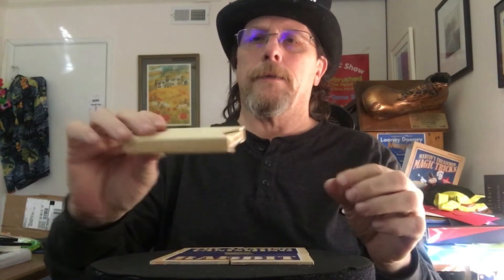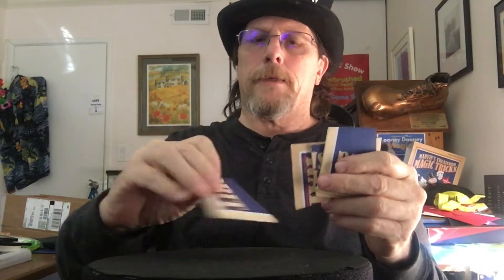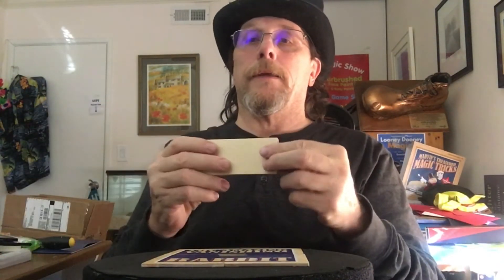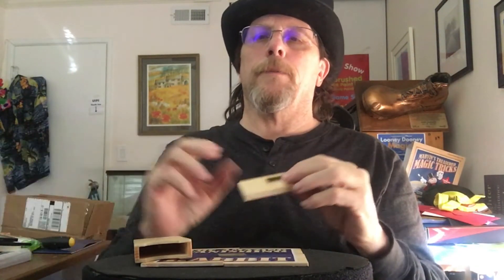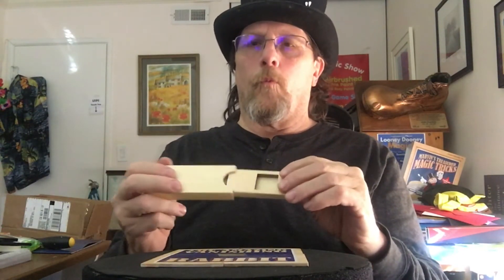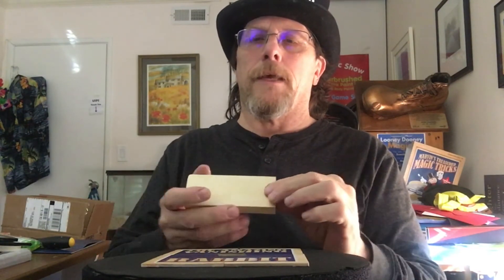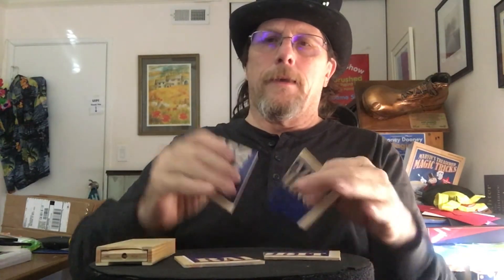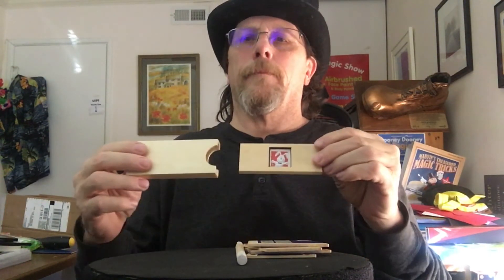Trixie's Reappearance Tutorial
This video will explain how to get the missing bunny back!

Here is the link to THE ABRACADABRA CLUB MYSTERIES books. This series is perfect to keep kids actively reading (and learning magic at the same time).

The Desperate Magician

Here, also is the link to the Amazon link to buy this magic kit if you haven't already purchased it:

Here is the link to download the full PDF of all of the scripts for the whole kit.